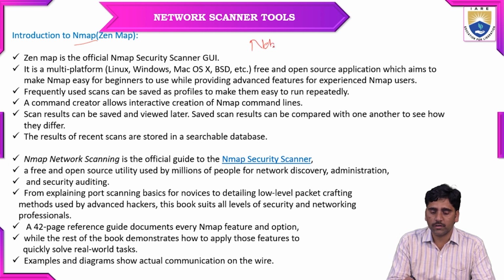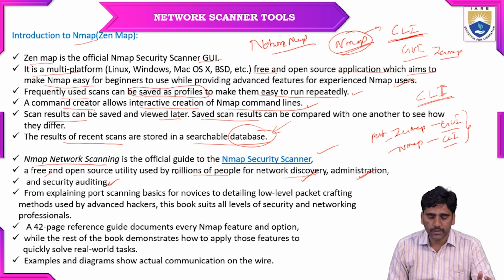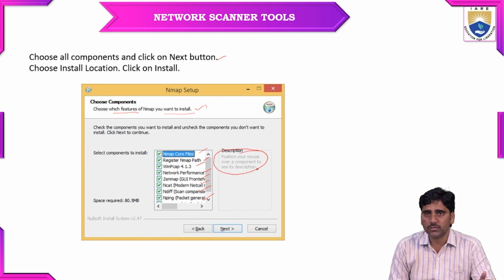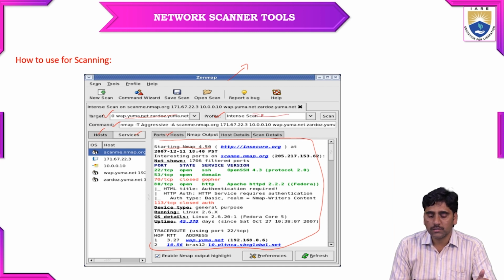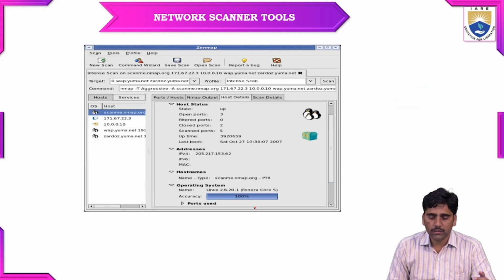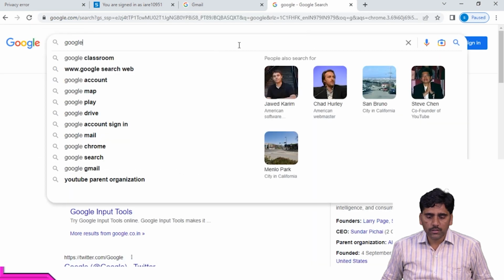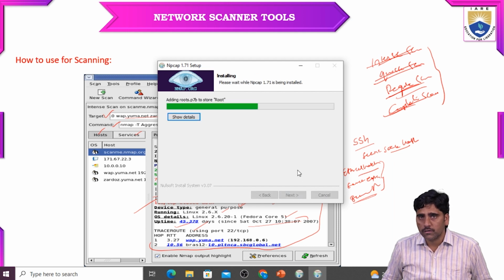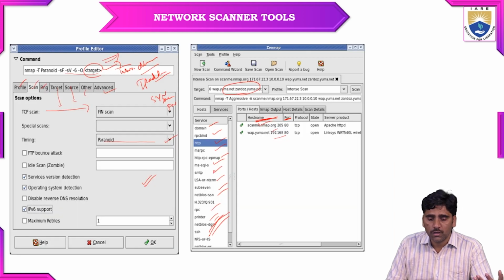NMAP (Zen Map) by Mr. Y Manohar Reddy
NMAP ( Zen Map) by Mr. Y Manohar Reddy | IARE

Telangana, India.